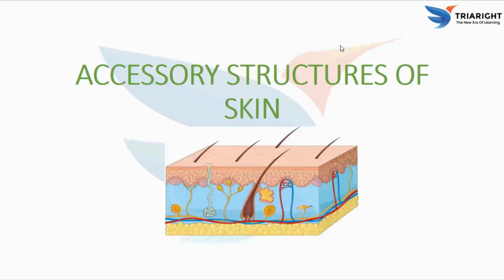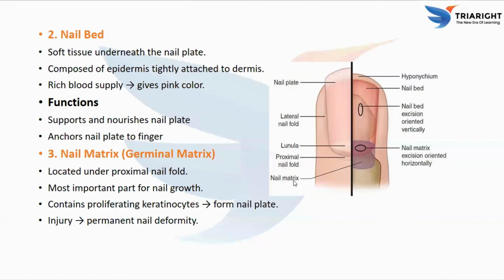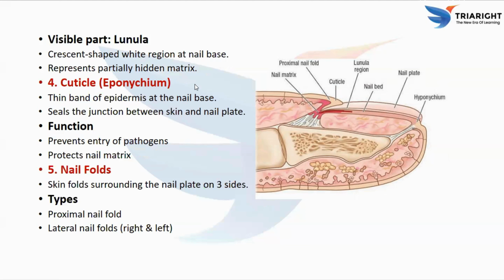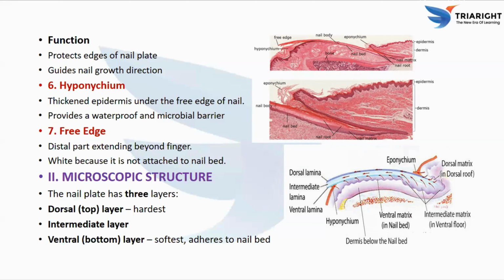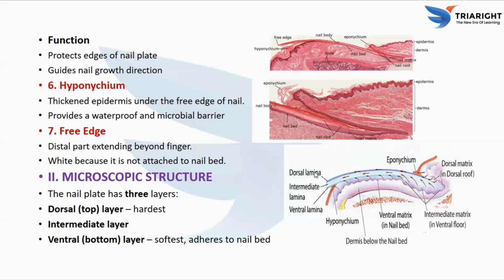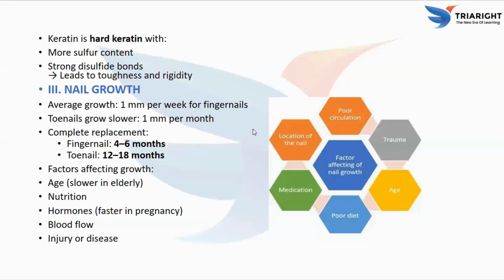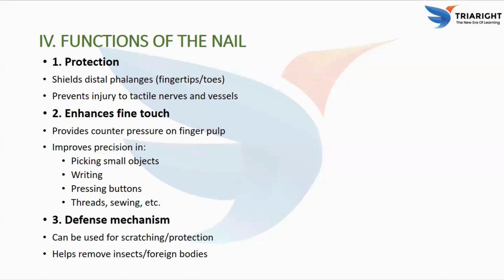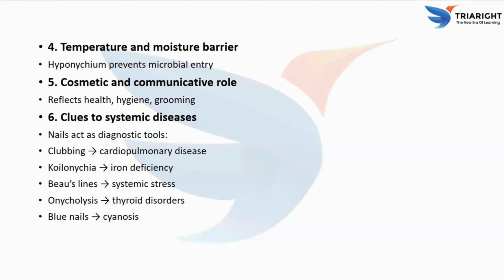Integumentary System PART-3-MEDICAL CODING